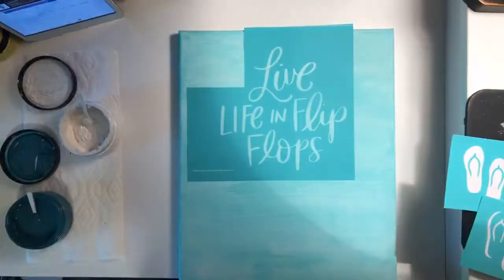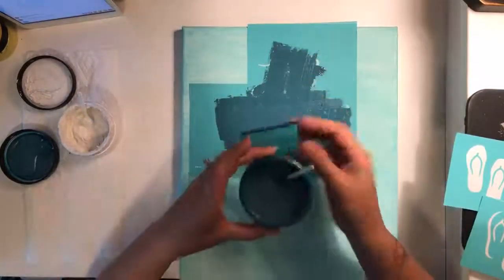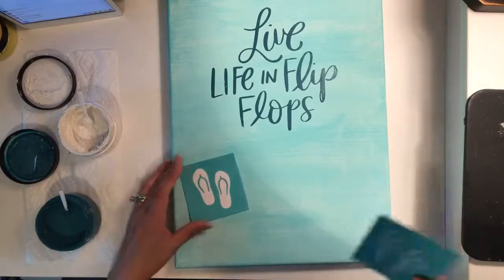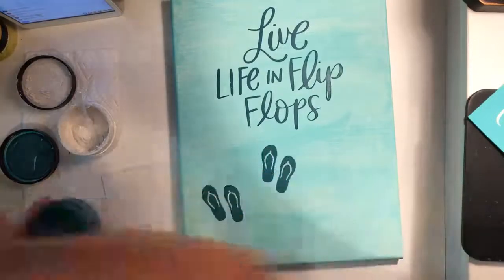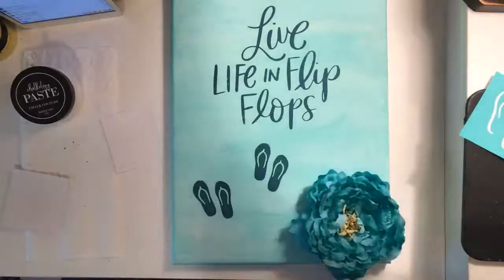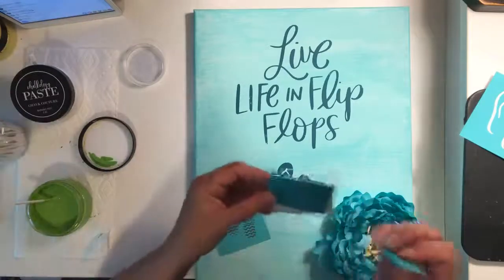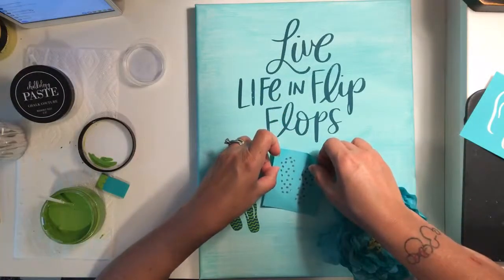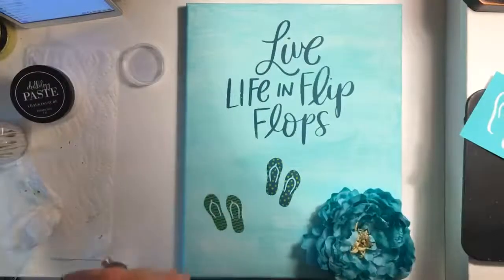Live Life in Flip Flops - Chalk Couture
I painted a canvas using our aquamarine chalk paste and then used our Life Life in Flip Flops transfer with nantucket and lime green chalk pastes. How Adorable!

I also have promotions going on this month for Chalk Couture's 1 year Anniversary in my VIP page on Facebook.